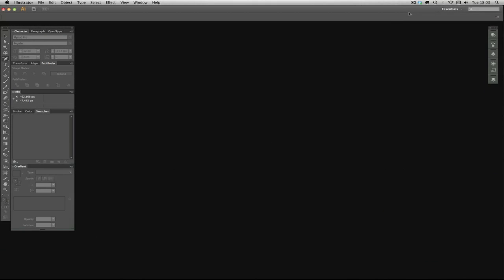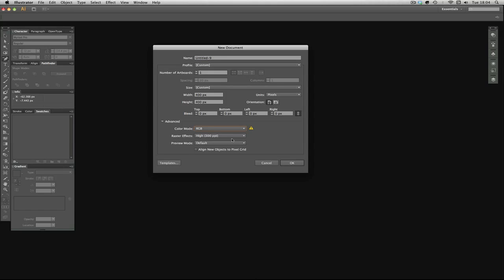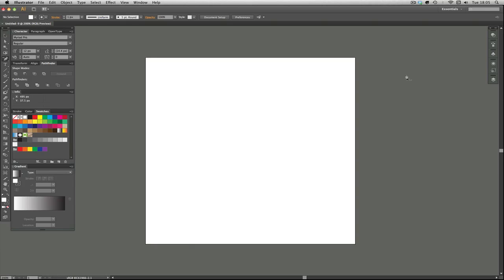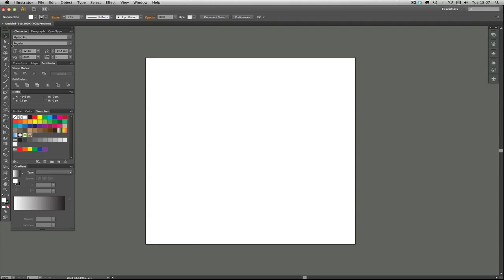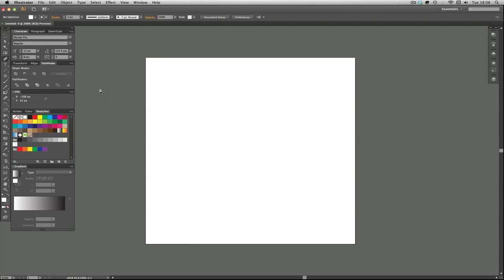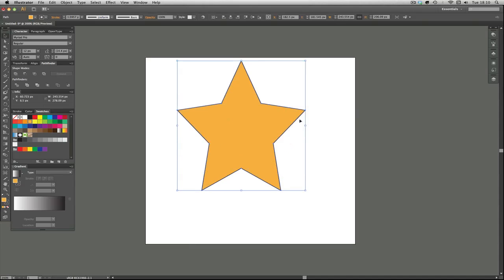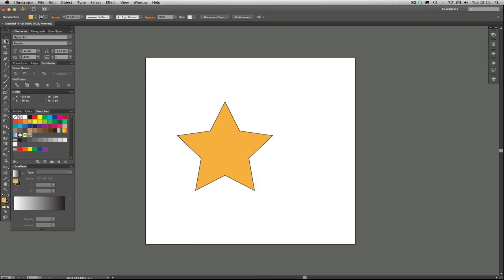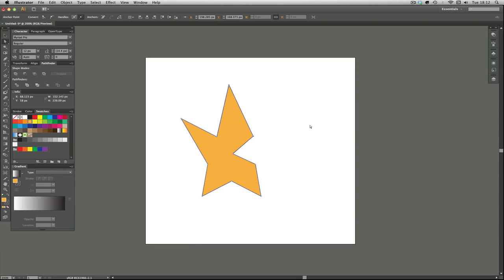Illustrator for Noobs - Ep 2 - Workspace & Black/White Arrows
This is the second in a series of tutorials for complete beginners to Adobe Illustrator. In this episode, I show you around the workspace and explain the difference between the black arrow and white arrow.

I hope you enjoy this enough to Like - Peace & Lurve ^____^

The music in the intro is 'Roller Derby' from the Apple iLife (FCPX) music library and is free for commercial and private use, so yes I do have permission to use it :)